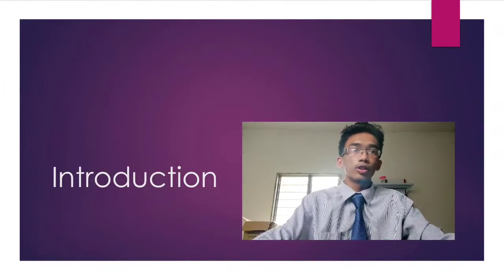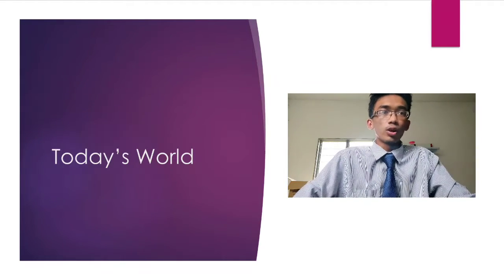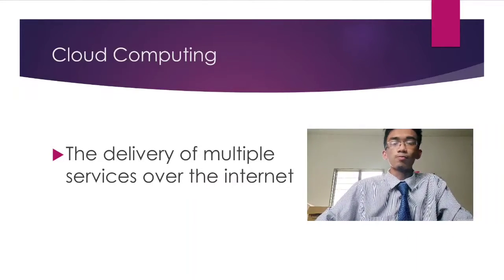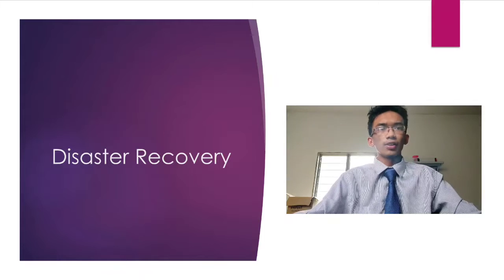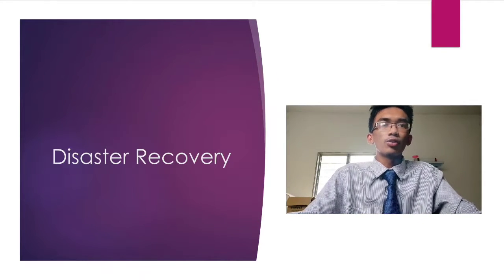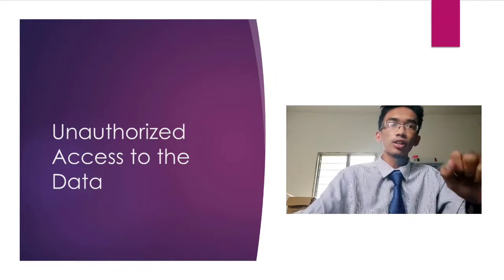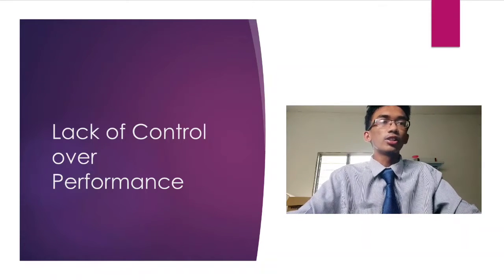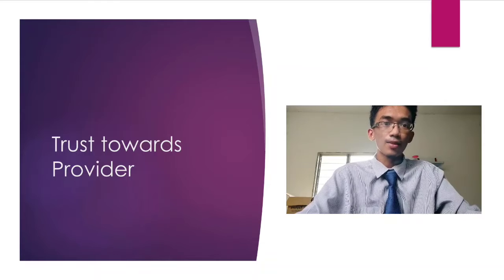PUBLIC SPEAKING IMS556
Name: Muhammad Alif Najmi bin Abdul Rahim
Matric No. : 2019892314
Group: IM245 4ST3
Lecturer: Jailani bin Paiman